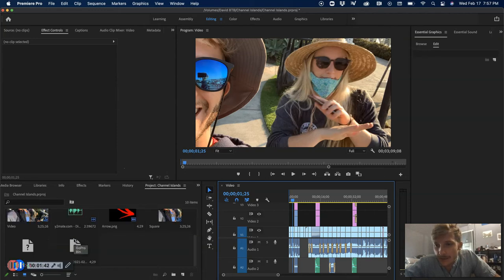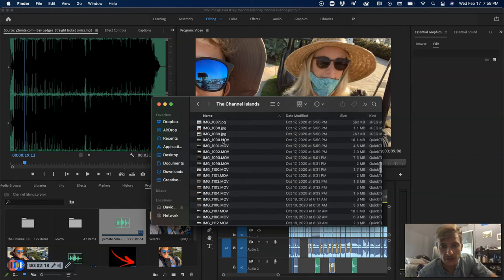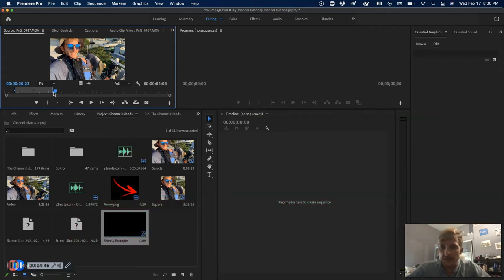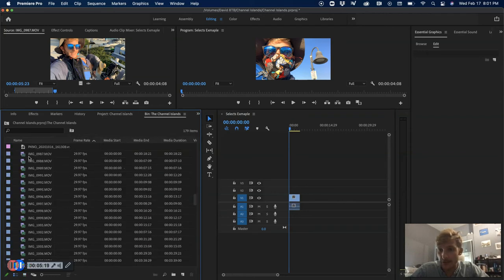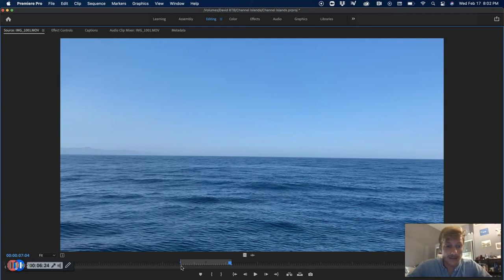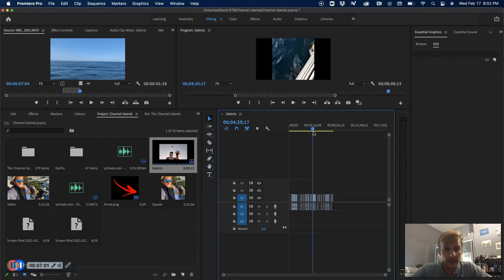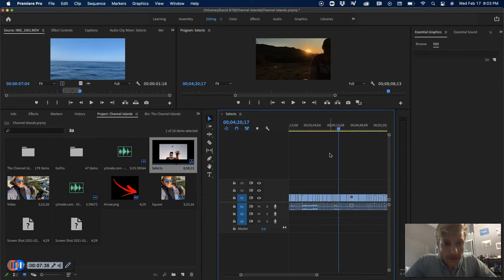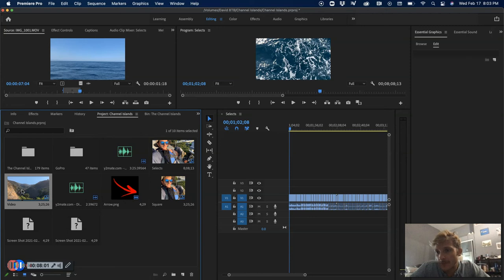How I edited Travel Videos for Airbnb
Here's an editing tutorial for you on how to edit travel videos quickly and effective.

In 2019, I got the opportunity through my job to edit dozens of travel videos for Airbnb's website.

The videos ranged from cooking lessons in Japan to riding a camel through the Sahara desert.

Some of the projects had thousands of clips that I had to condense down into 30-60 second long clips.

Here is how I did it!

First I would organize the footage.

Then pull selects, watching for strong visual moments and solid auditory sections.

Then I would blend the selects together to create a strong piece!

Let me know if you have any questions and I hope this video motivates you to create travel videos of your own!

Thanks!